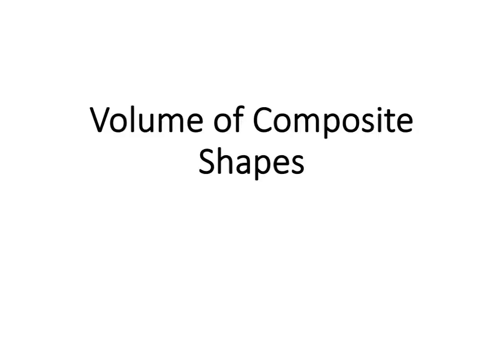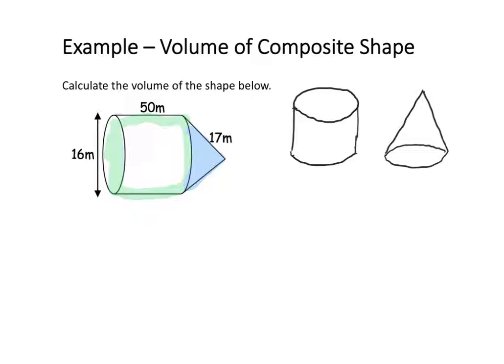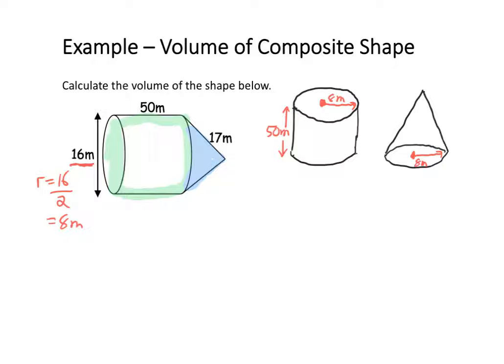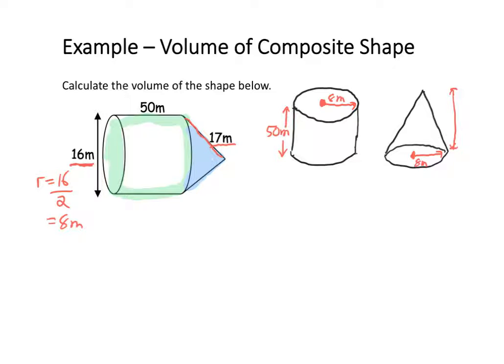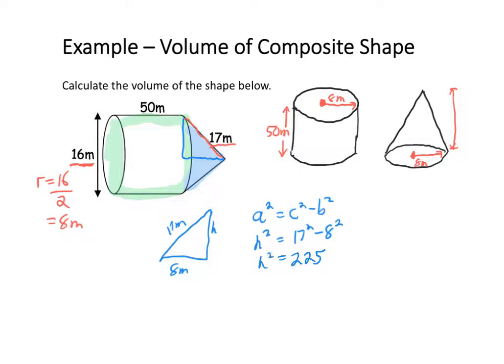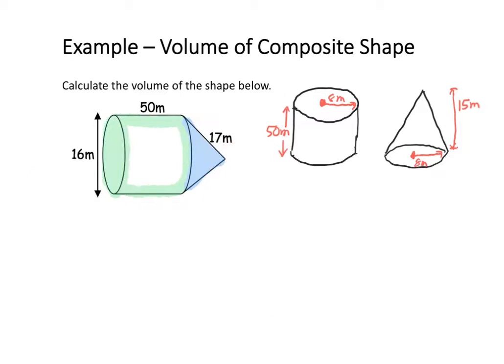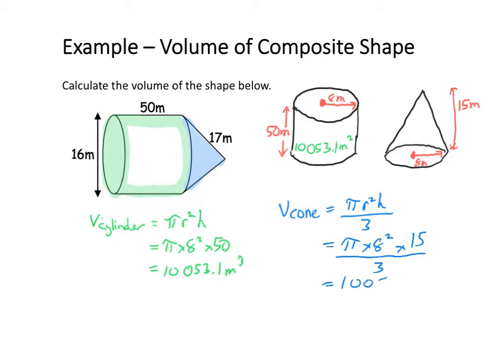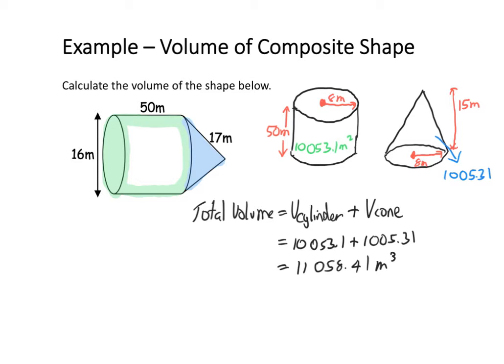Volume Composite Shape 1